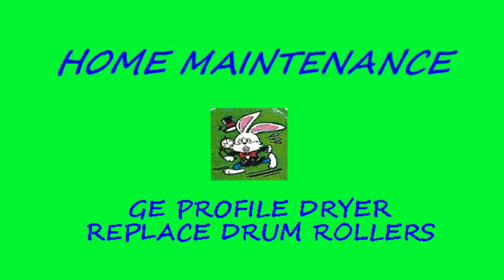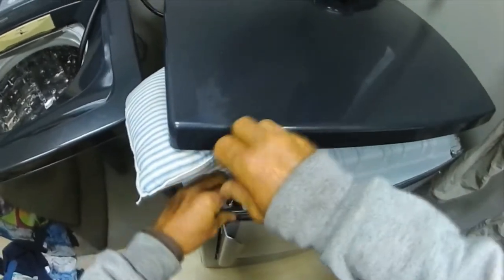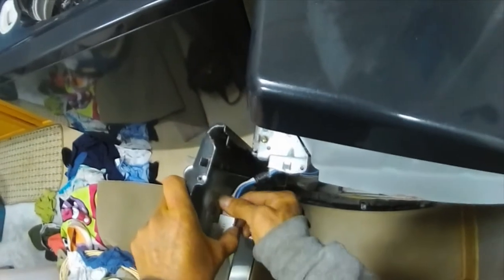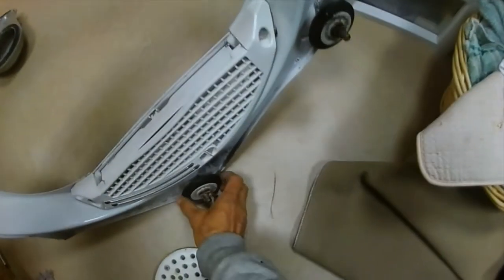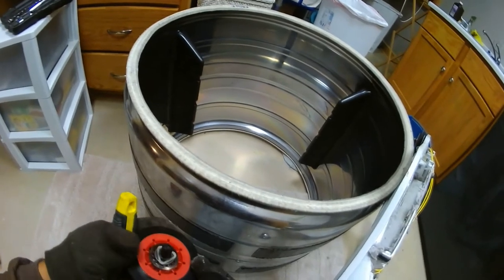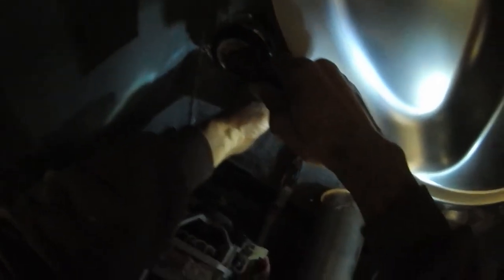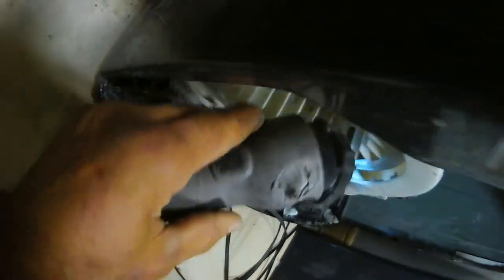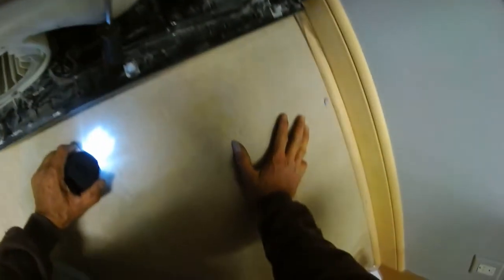CLOTHES DRYER NOISY, DRUM NOT TURNING, REPLACE THE DRUM ROLLERS, GE PROFILE DRYER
GE PROFILE CLOTHES DRYER.  DISASSEMBLE DRYER
REPLACE DRUM ROLLERS IN DRYER